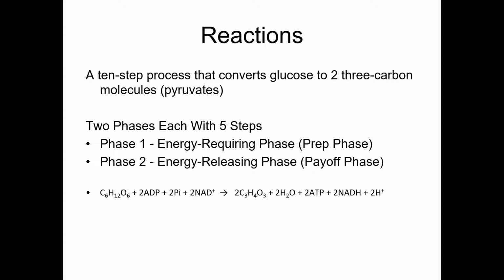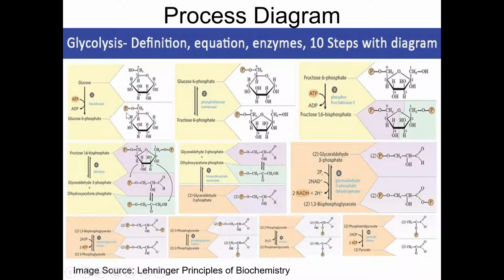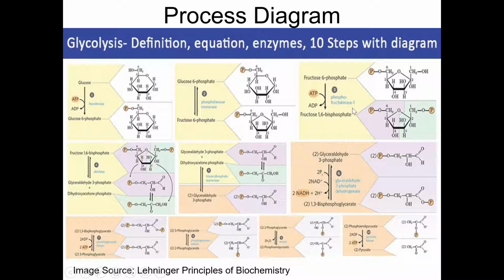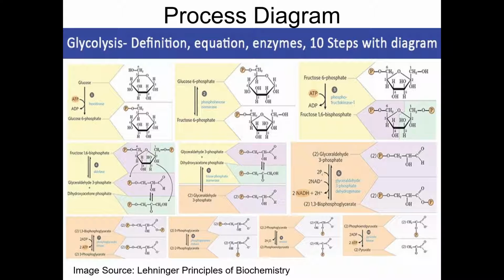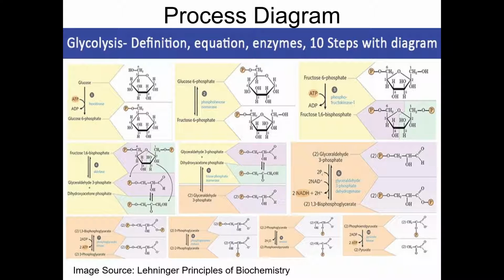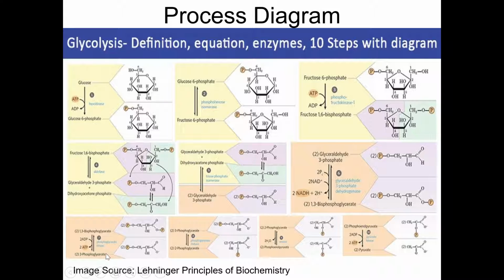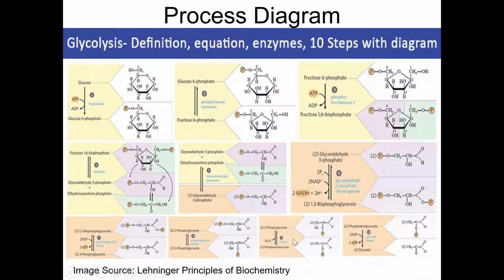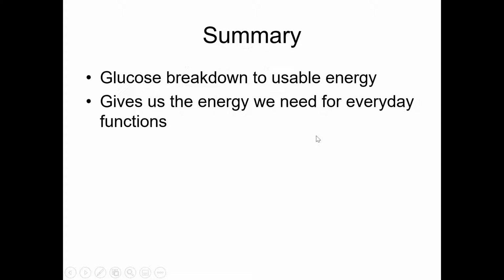Process of converting Glucose to Pyruvate